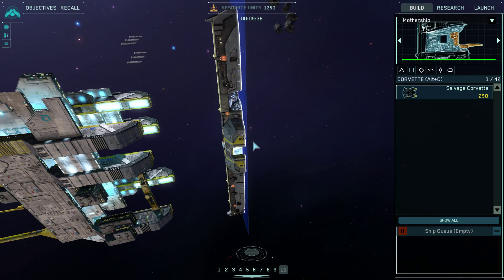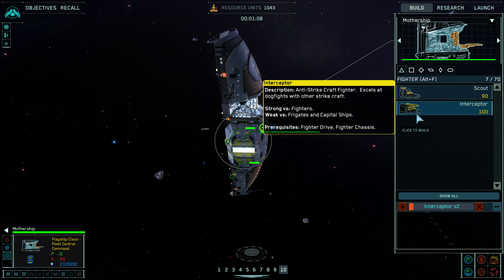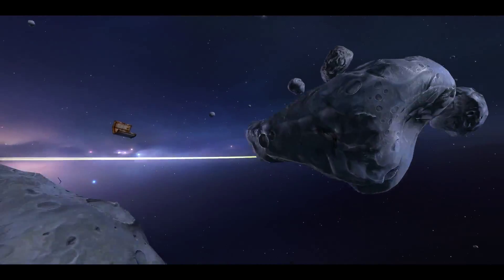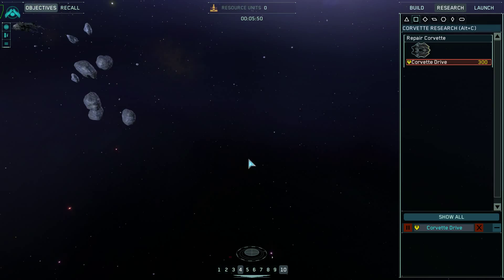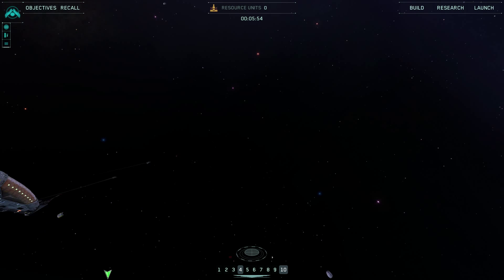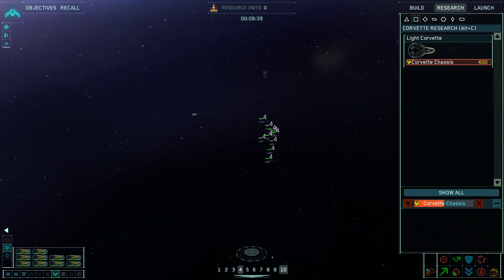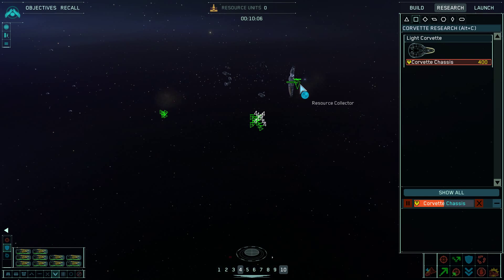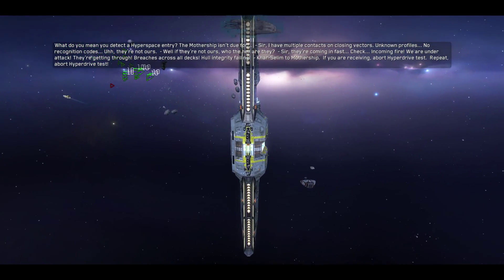Homeworld Remastered Session 1 (Part 2)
A sudden change of pace.  This eve on useless plays we played Homeworld Remastered.  I love this game series, so there is a lot of Nigel gushing about this game.  Still, I wanted to do something on the serious side.